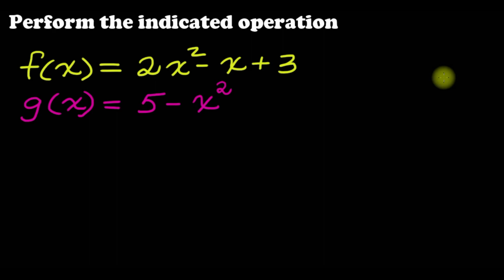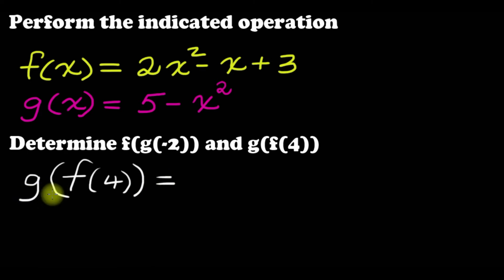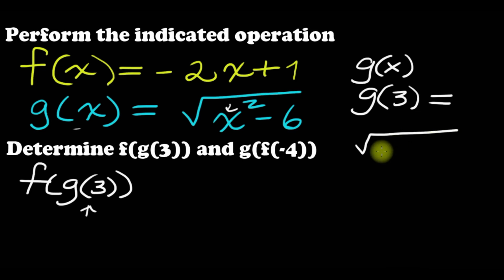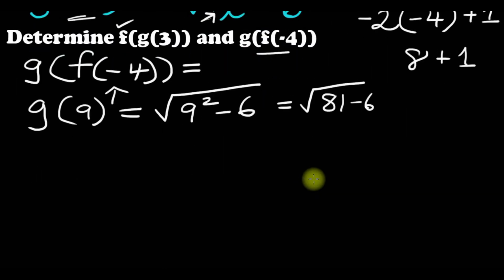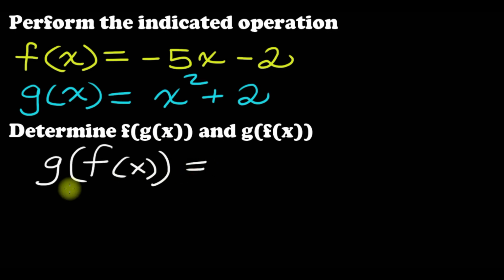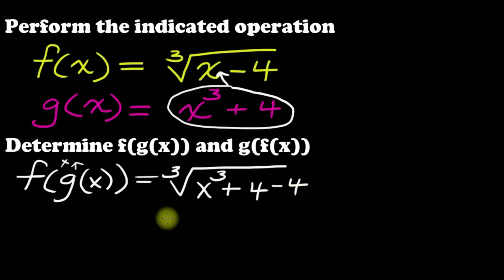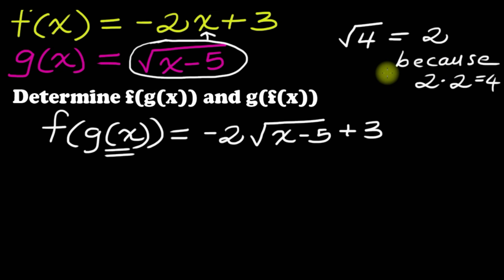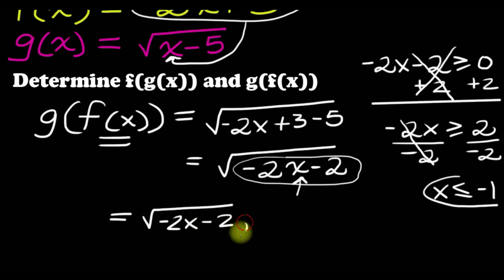How To Evaluate Composition Functions and Determine f(g(x)) and g(f(x))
This math video tutorial shows you how to evaluate composition functions and determine f(g(x)) and g(f(x)). The video provided contains easy-to-follow PROCEDURES to evaluate composition functions and determine f(g(x)) and g(f(x)). The video contains five examples of practice problems for you to work on evaluating composition functions and determine f(g(x)) and g(f(x)).